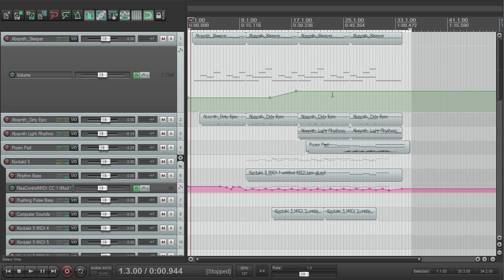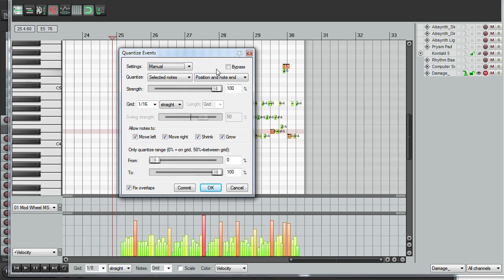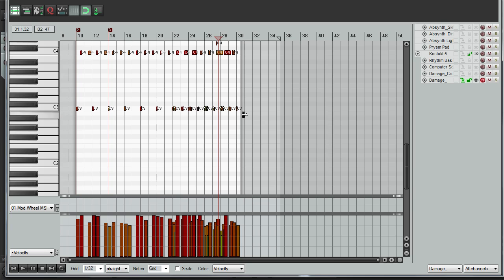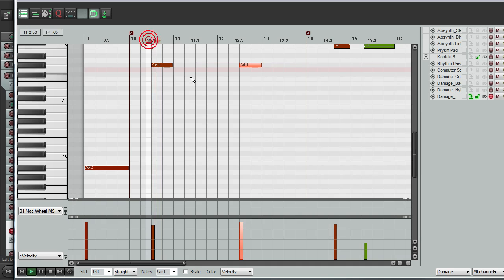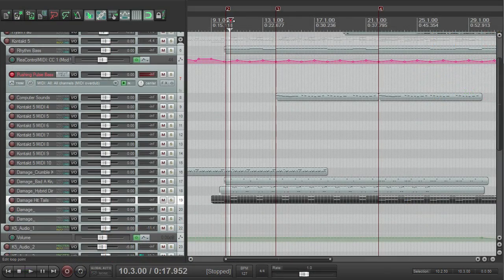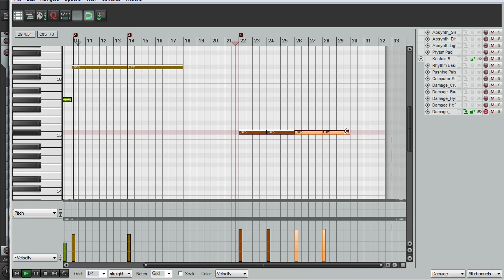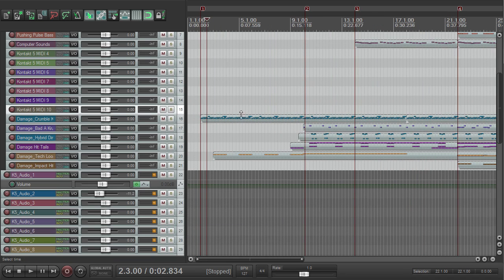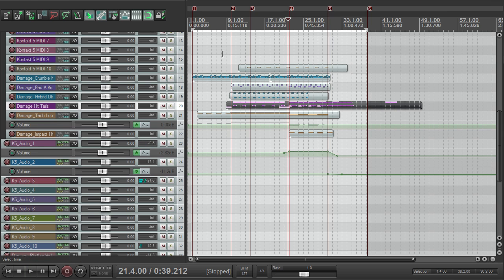Using Damage in Composition: Part 3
In this tutorial we will be jumping back into Damage to do some composition of percussion parts live! You will see some of the more electronic and industrial sounds in action as we audition what patches will work and lay down some tracks. You will see the percussion parts all built from scratch as we record and refine the rhythms and sounds for a thick, industrial sound. Damage is a fantastic tool for a variety of music genres and it's also a ton of fun to use! Join me in Reaper as you learn how to create some great sounding percussion and drum parts!